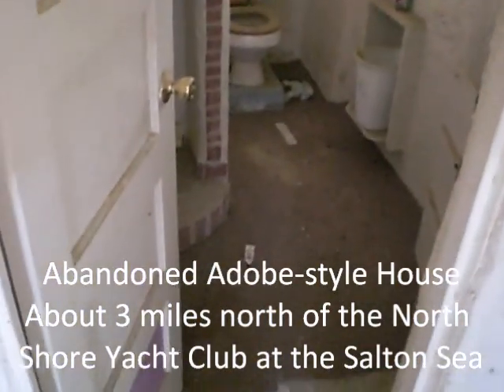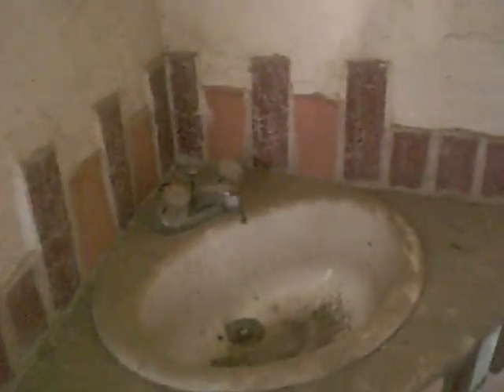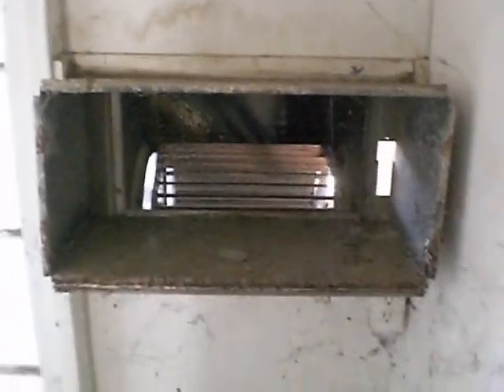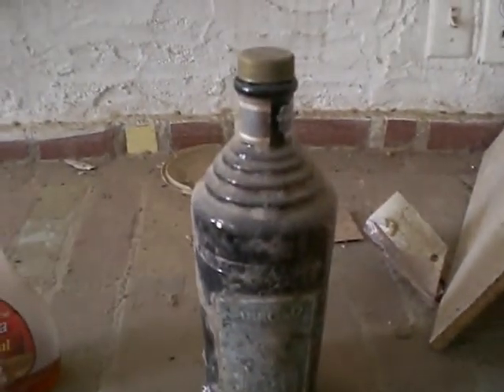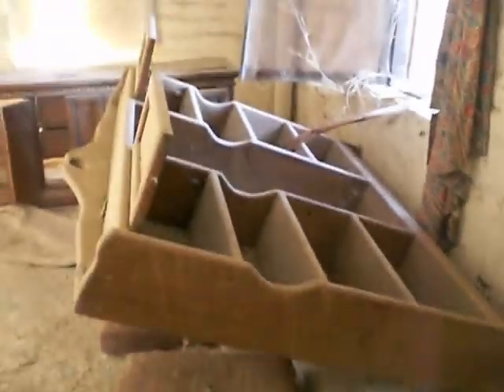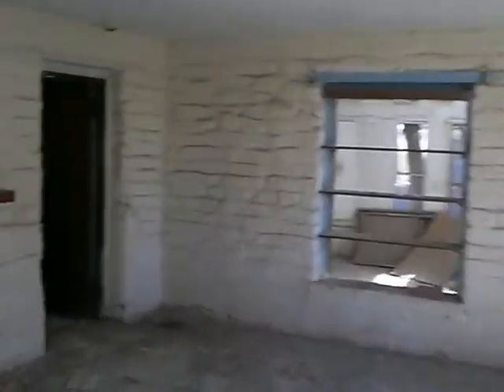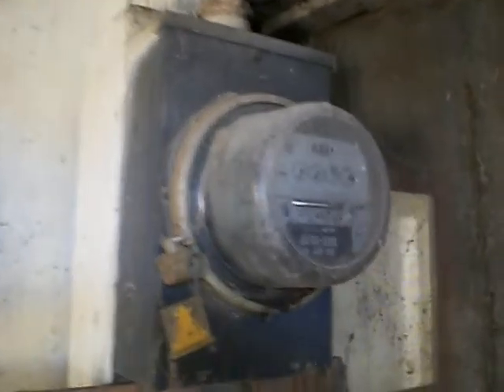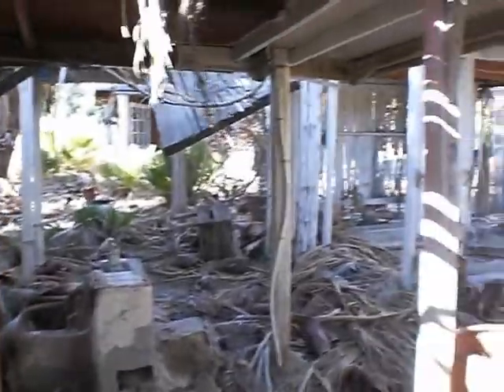Abandoned Adobe-style house north of the North Shore at the Salton Sea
Recently discovered this cool abandoned custom adobe-style house at the Salton Sea.  It's located about three miles north of the North Shore Yacht Club.  Definitely a custom-built home with lots of interesting rooms and features.

I have several hundred Salton Sea photos - including many of what is seen in this video - on my Flickr

The Salton Sea was once a popular place for boating, swimming, fishing, etc., but an increase in the salt level of the water caused large numbers of fish to die and the water became foul.  This, in addition to a couple of hurricanes in the 1970's, caused the communities surrounding the sea to deteriorate.

The Salton Sea was recently featured on Life After People on the History Channel.

Grand reopening of the Salton Sea History Museum. Now located at 72-120 S. Lincoln Street (end of road across creek), Mecca, CA 92254